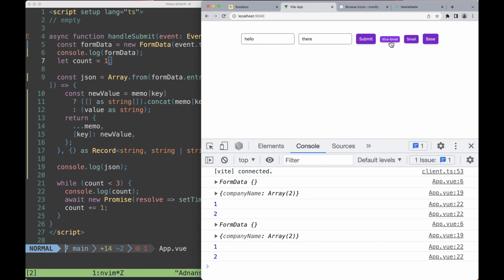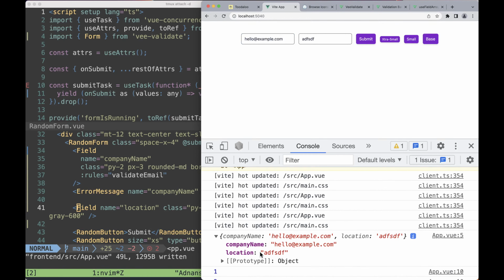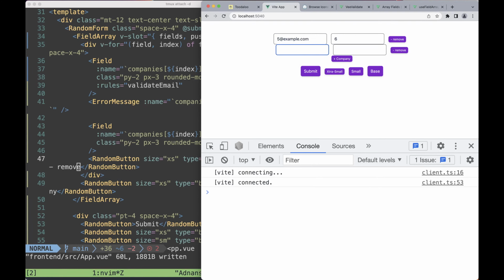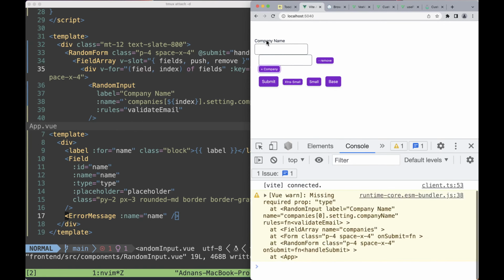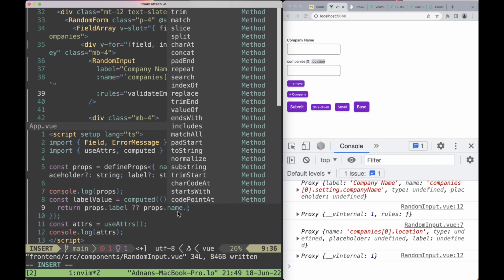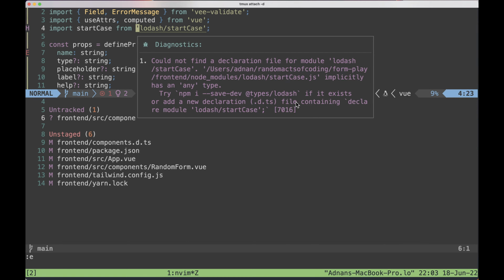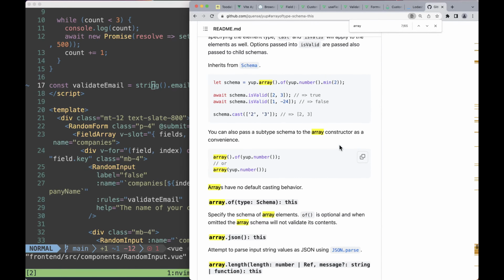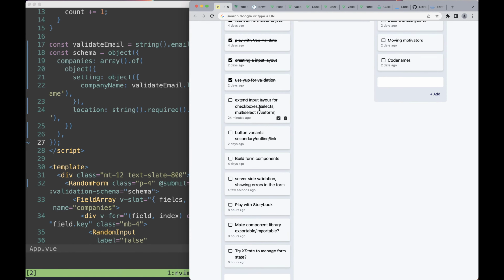Live Coding: Building robust forms with Vue 3 - Part 3 (Vee-Validate)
I'll be looking at different form options in Vue and playing around with different libraries to learn how to can improve form interactions.